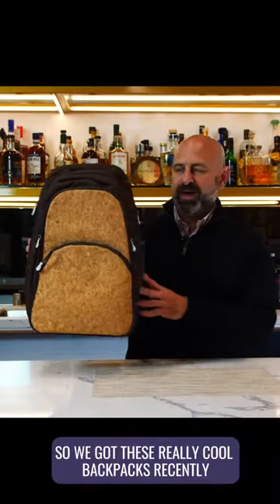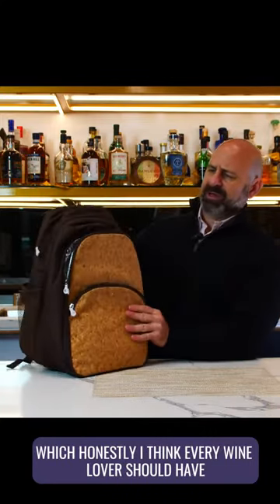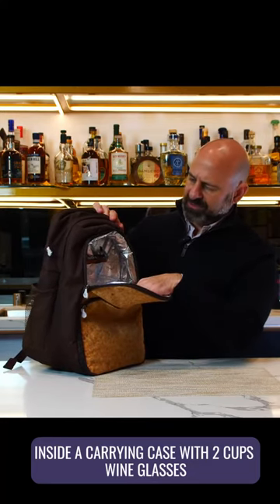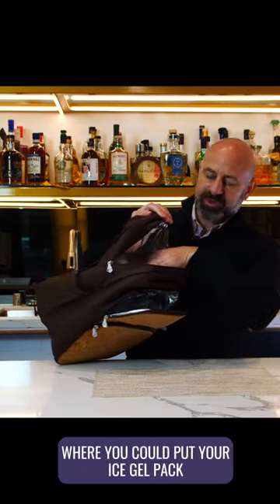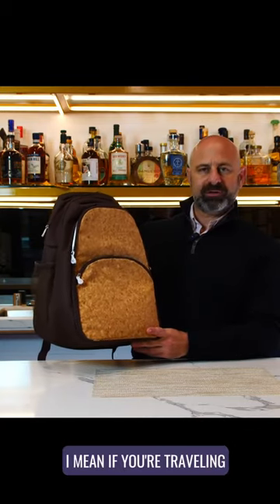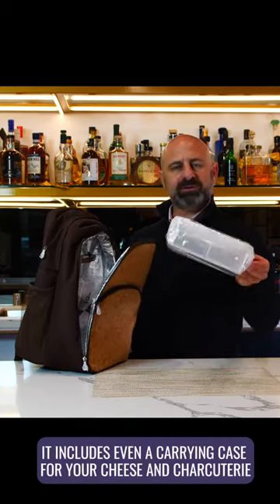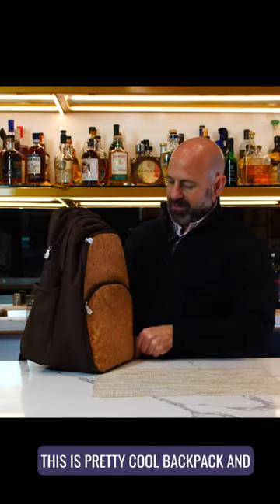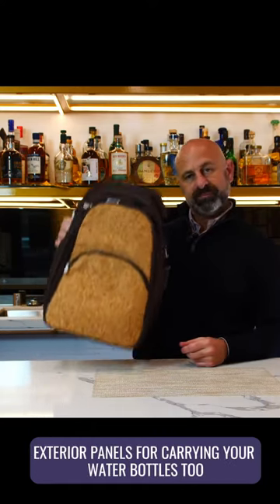Insulated Wine Backpack: Get This Perfect Companion!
🍇Keep your wine chilled and protected with this stylish insulated wine backpack! It holds 2 bottles securely in separate padded compartments, plus has 2 bonus plastic wine glasses and a waiter's corkscrew tucked away in a handy exterior pocket.

But wait, there's more! This backpack isn't just for wine lovers.

🍇Two mesh pockets hold your water bottles for ultimate refreshment.
🍇Another exterior pocket keeps your charcuterie spread perfectly chilled in its included Tupperware container.
🍇Adjustable straps ensure a comfortable fit, no matter where your picnic adventures take you!

** The gift that keeps on giving!** This backpack is the perfect present for any wine enthusiast, or anyone who loves a well-equipped picnic.

**  Great for birthdays, weddings, holidays, or just because!  **